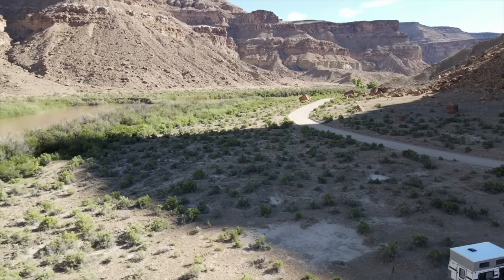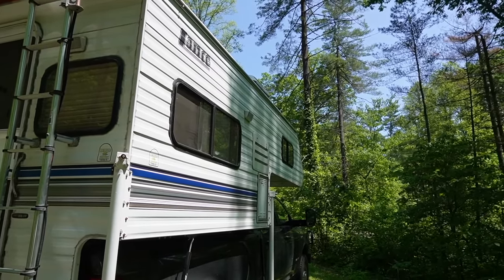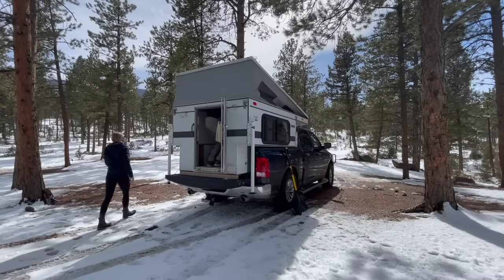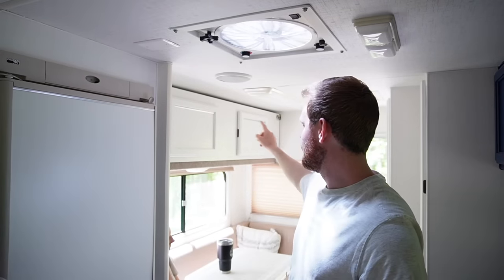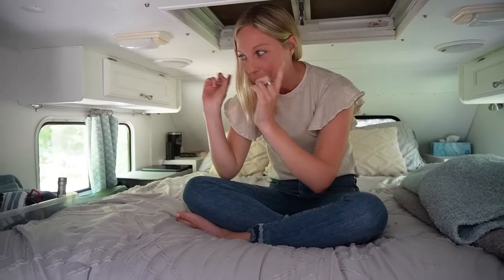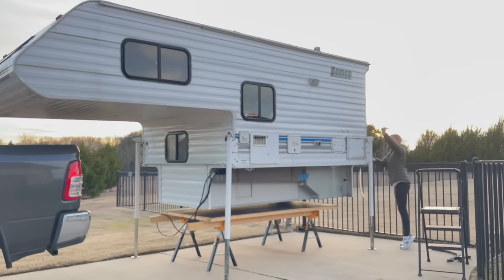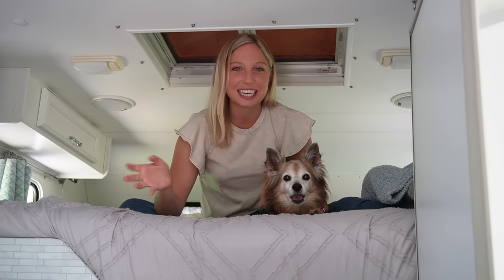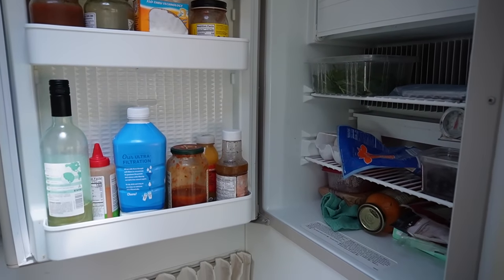Considering Truck Camper Living? Our Honest ONE YEAR Review Living Full Time on the Road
After one full year living in our truck camper, we decided it was time for a review of the lifestyle! We used our most frequent asked questions as a script for this video, and hopefully it doesn’t seem too scripted because we wanted to cover everything! We cannot thank our viewers, subscribers, and patrons enough for supporting us on our journey and we hope this next year is even more adventuresome!

Hope you have a LARGE day!
Connor & Amelia

Amazon Storefront

Time Stamps
00:00 Intro
00:45 Camper Renovation Tour
01:18 Why A Truck Camper?
02:11 Pop Up vs Hardside
02:52 Advice for Buying Used
03:29 Things We Want to Change
05:08 Power Stations & Batteries
07:04 Difficult Realizations of Full Timing
11:29 Chores & Useful Applications
13:28 Our BEST Advice!
18:01 Bloopers!